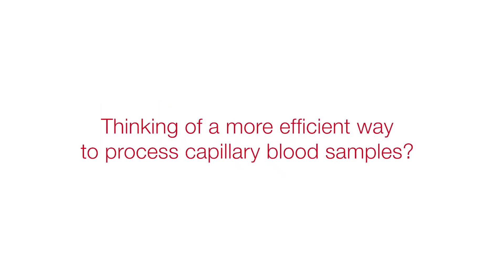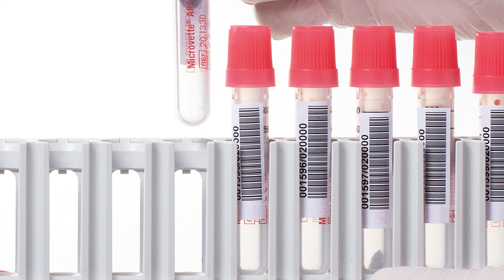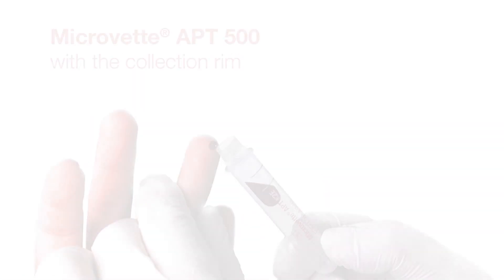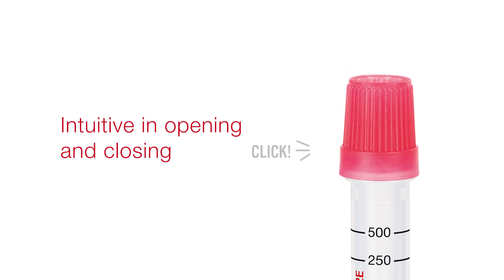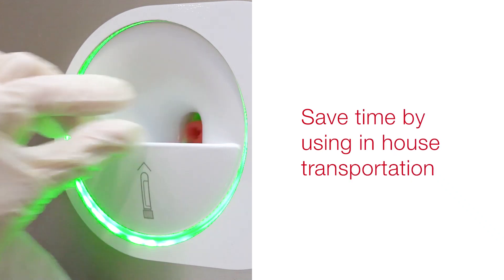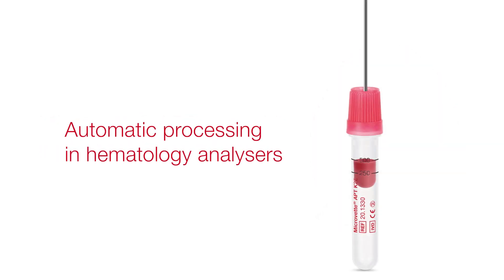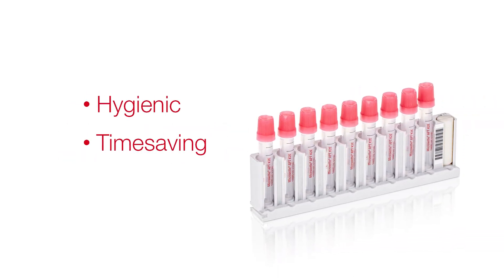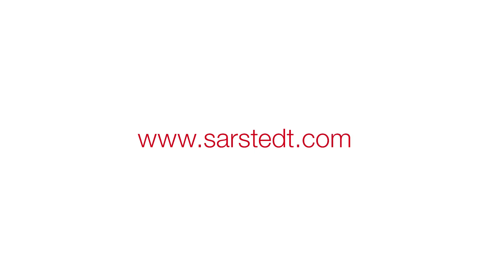Capillary blood collection: Automatic processing with the Microvette® APT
The Microvette® APT is specially designed to meet all the important processing requirements of a primary container for automated blood analysis systems.
The combination of standardized tube dimensions and the newly developed pierceable and leak-resistant cap makes it possible to carry out automated blood analysis – exactly the same as with venous samples – without manual sample preparation or workflow interruption.
Capillary blood collection is an important part of the treatment of patients with difficult vein conditions such as small children or older people. Meaningful hematological diagnostics are made possible with a small volume of blood.